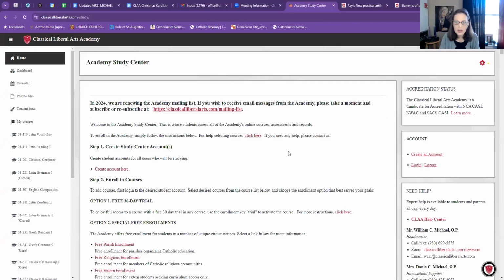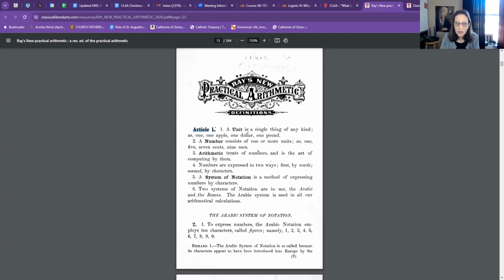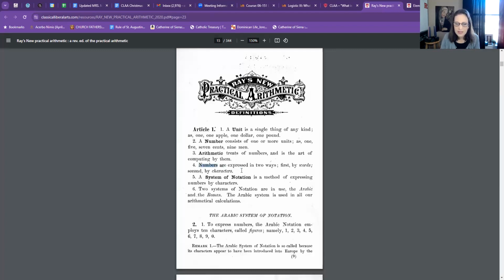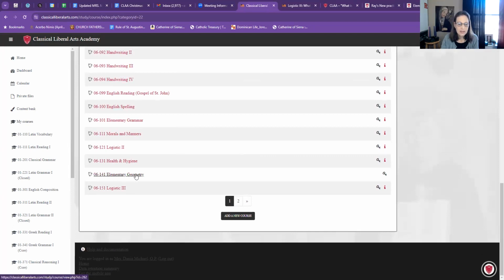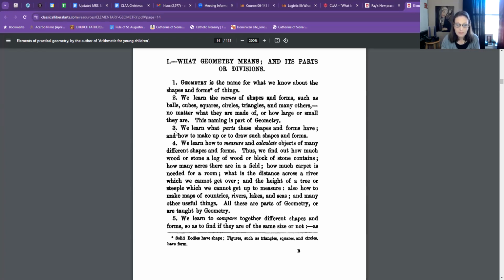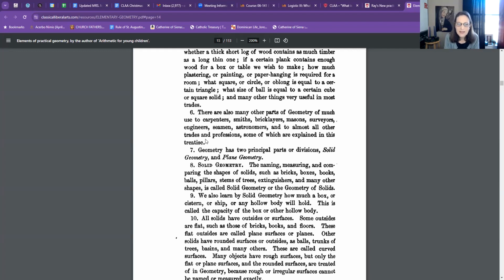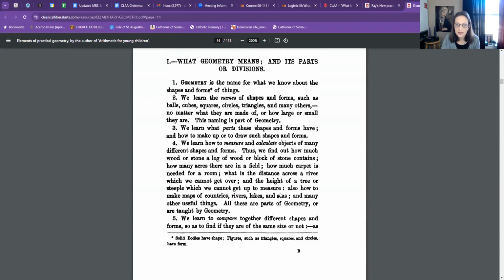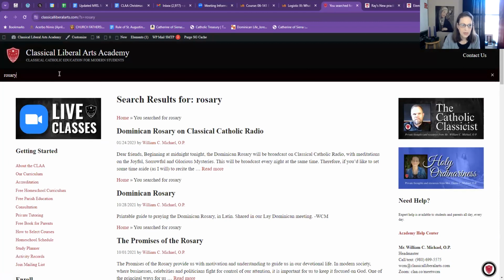Mrs. Michael - Elementary Arithmetic & Geometry - 11/30/2023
In this live class meeting, Mrs. Dania C. Michael of the Classical Liberal Arts Academy discusses Arithmetic and Geometry with elementary students.

Topics:
Ray's Arithmetic
Arabic & Roman Numbers
Elementary Geometry

Mrs. Dania C. Michael, O.P.